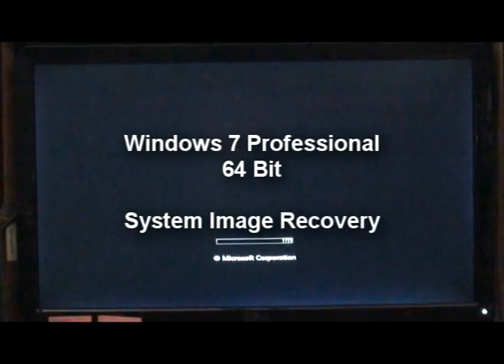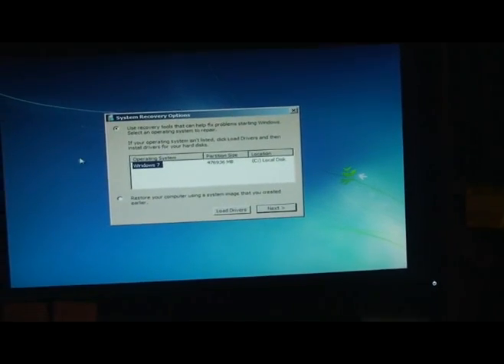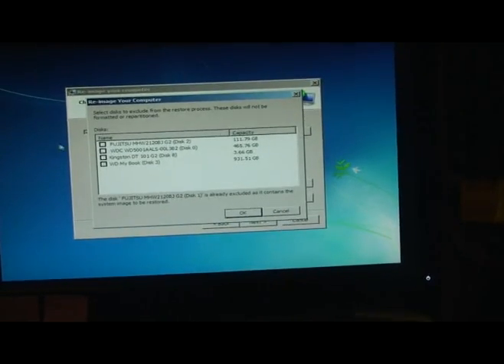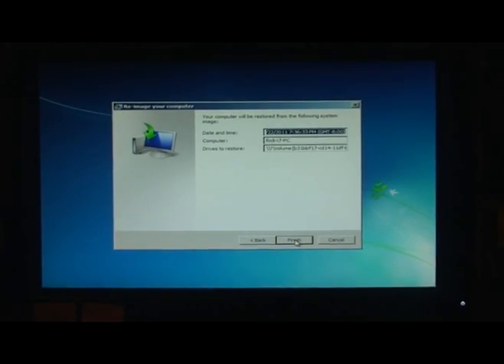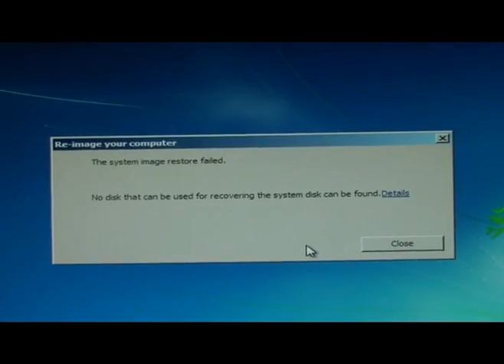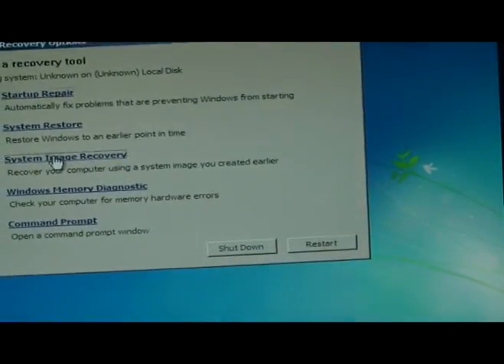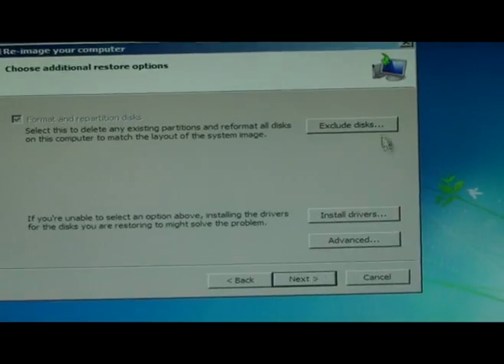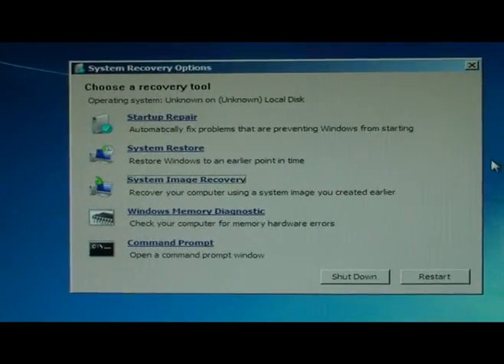Windows 7 System Image Recovery Failure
Verification that the Image Recovery in Windows 7 64-Bit doesn't work.
If you kill your hard drive and need to restore your system image to a new drive, you're toast. I can't get it to work at all.